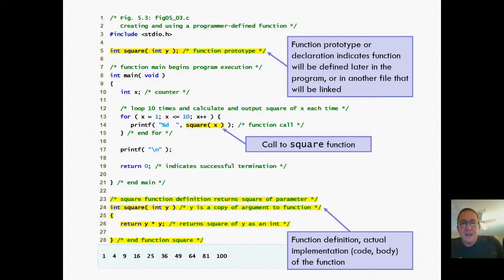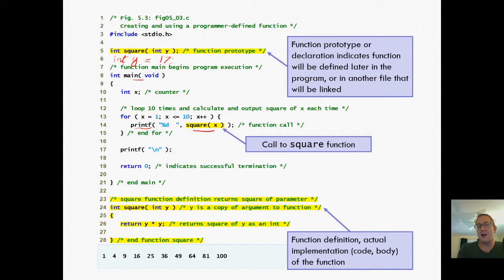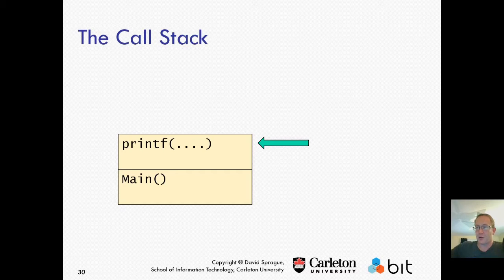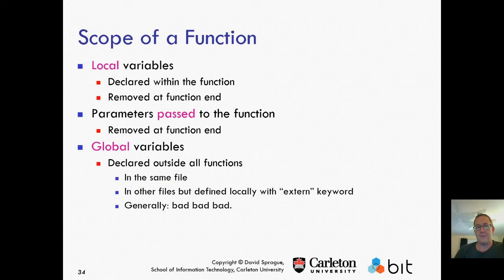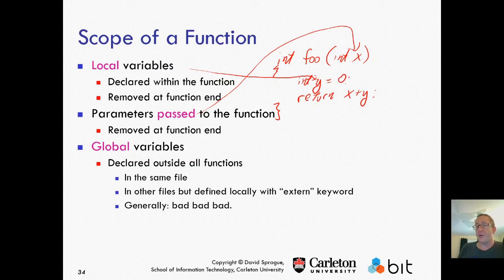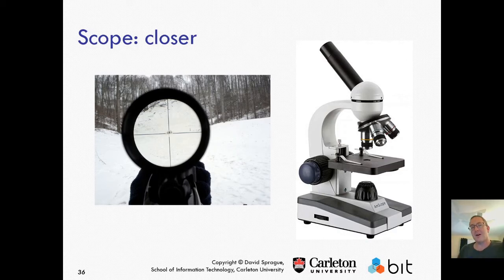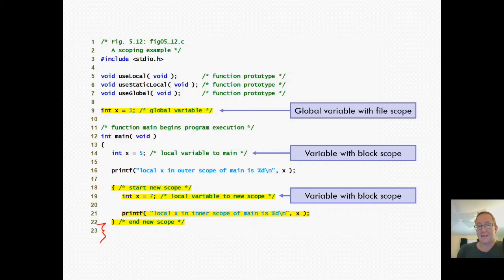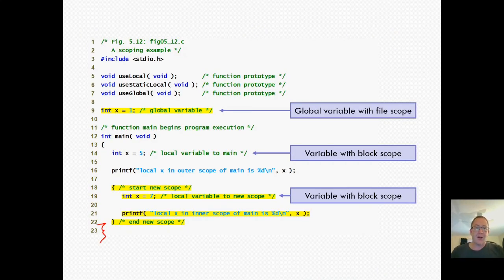BIT1400 L7g Scope2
A continuation of the scope discussion including a quick discussion about the call stack.